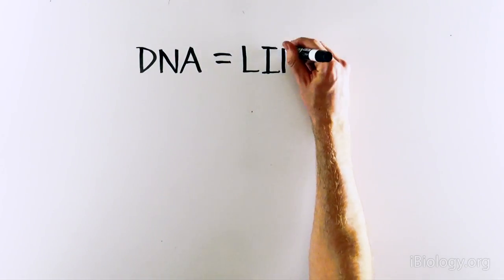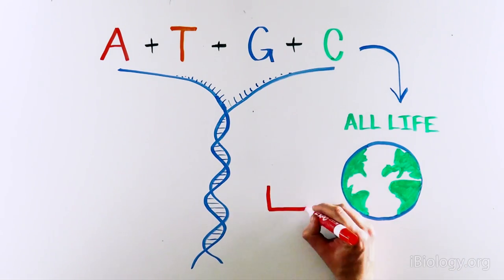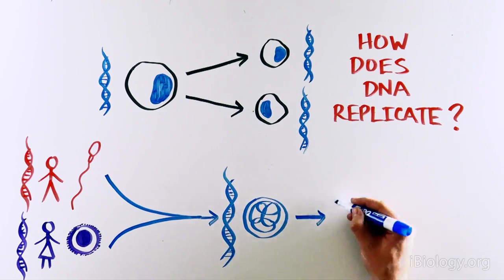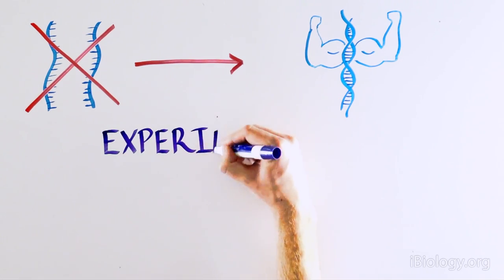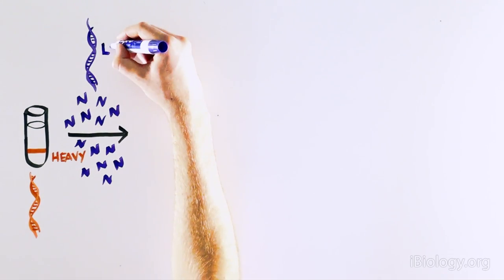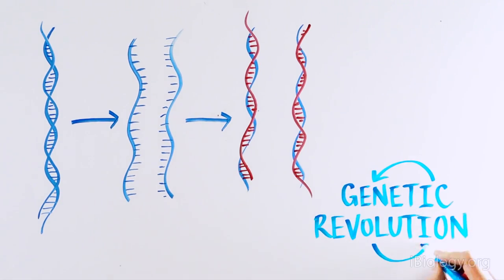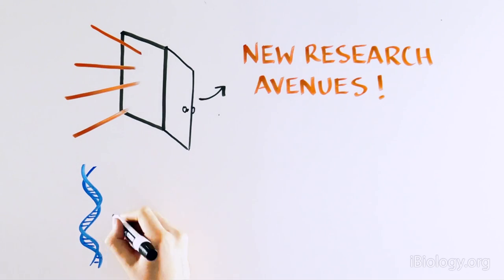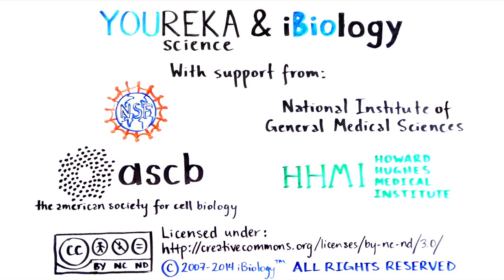The Semi-Conservative Replication of DNA - iBiology & Youreka Science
About this talk: In 1958, Matthew Meselson and Frank Stahl published the "most beautiful experiment", where they demonstrated that DNA undergoes semi-conservative replication. In this video, Youreka Science describes the experiments that lead to this discovery and why understanding how DNA replicates is so important. This video is a complement to Matthew Meselson's iBiology Discovery talk, where Meselson recalls the events that led him to meet Frank Stahl and to plan and execute these experiments.

About Youreka Science: About Youreka Science: Youreka Science was created by Florie Charles, a cancer researcher at UCSF. While teaching 5th graders about the structure of a cell, Charles realized the importance of incorporating scientific findings into classroom in an easy-to-understand way. From that she started creating whiteboard drawings that explained recent papers in the scientific literature to the general public. Charles has created over twenty videos about the latest scientific experiments and is now joined by Alex Olson to produce more fun and engaging videos.